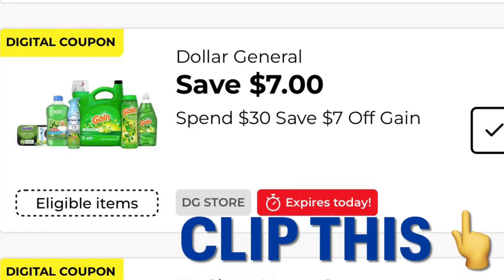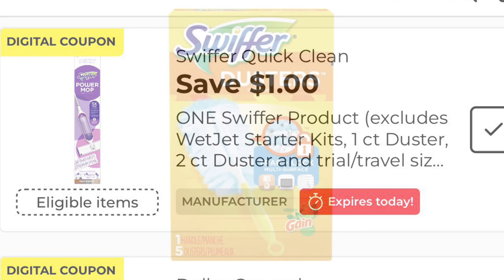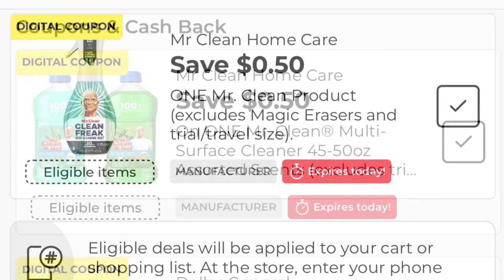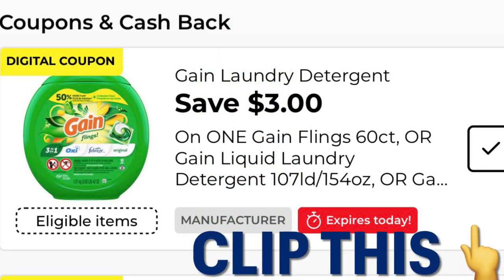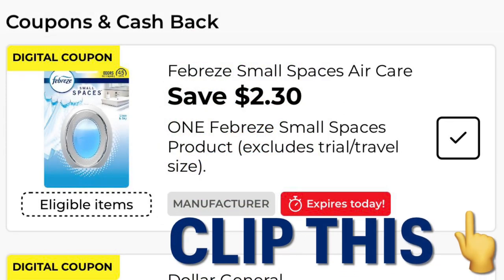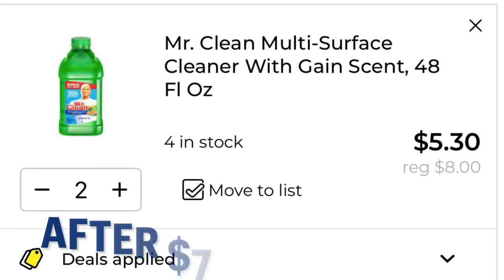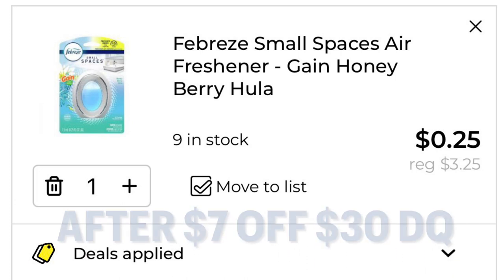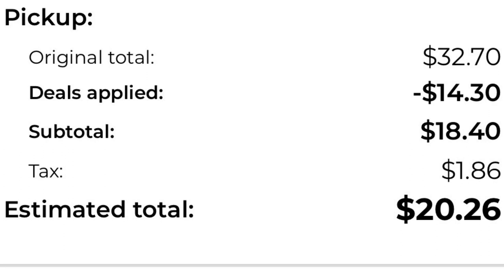Dollar General $7 off of $30 Gain Scenario!! 🎃👻🎃👻🎃👻🎃👻🎃👻🎃👻🎃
A $7 off $30 again Scenario